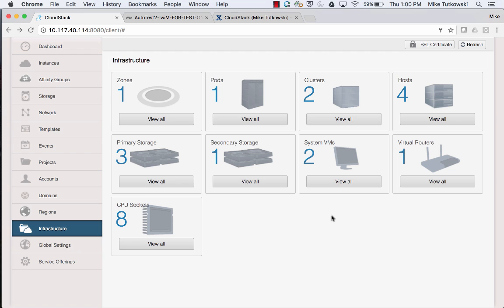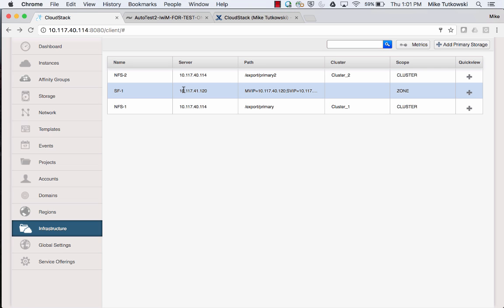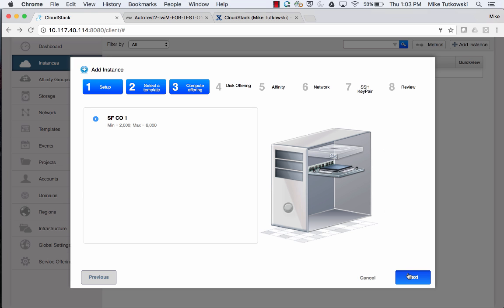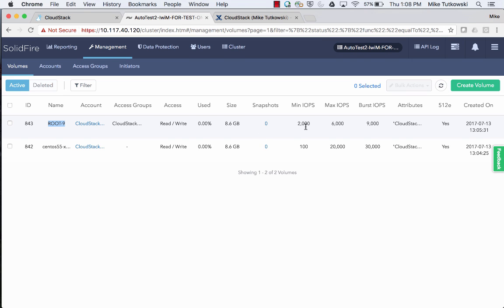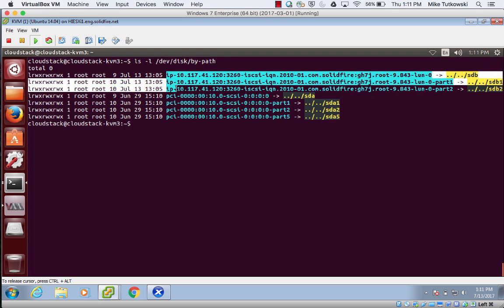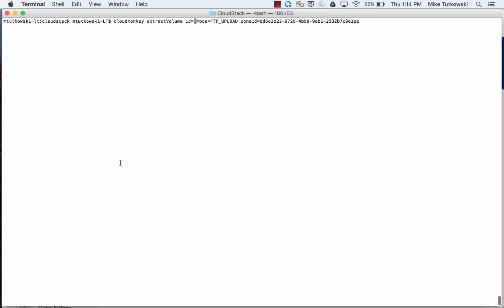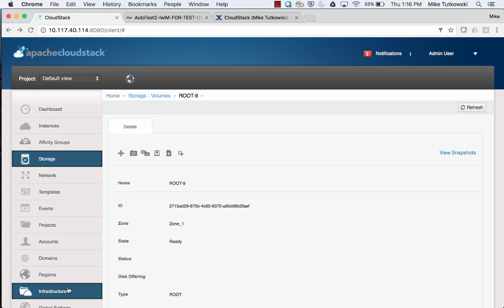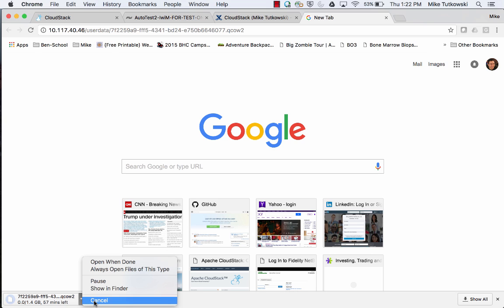Extract Data on SolidFire Volume to a QCOW2 File in CloudStack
This video demonstrates how to extract the contents of a CloudStack volume that is backed by a SolidFire volume to a QCOW2 file that is accessible through a URL provided in the results of a CloudStack API call.